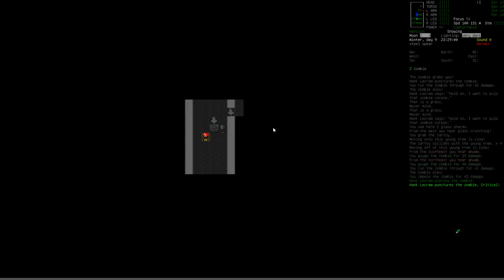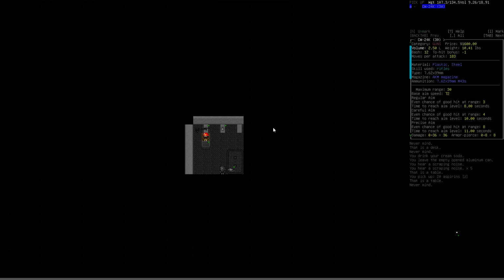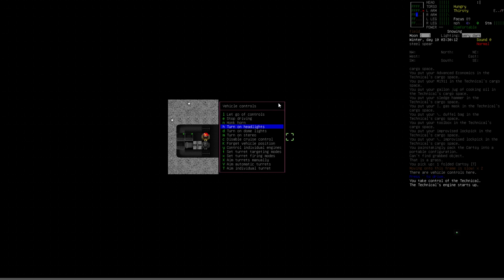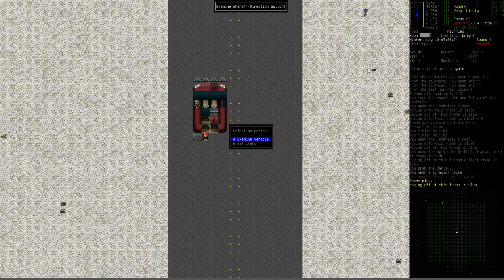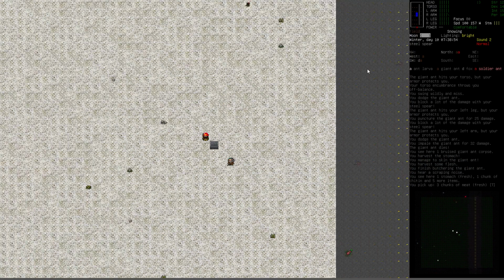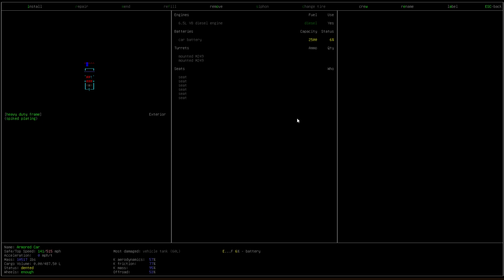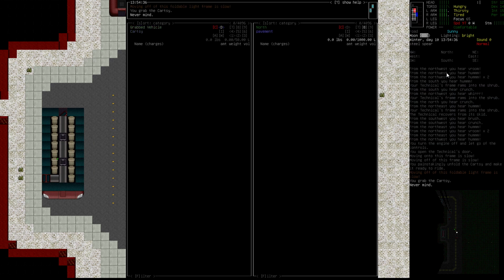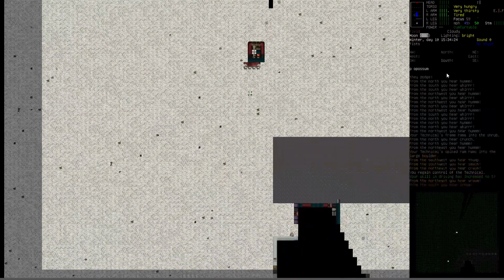Cataclysm DDA - Episode 65 - Mansion And Ant Hunt